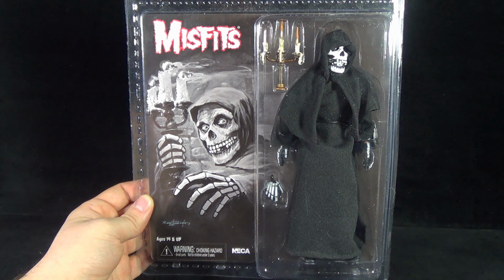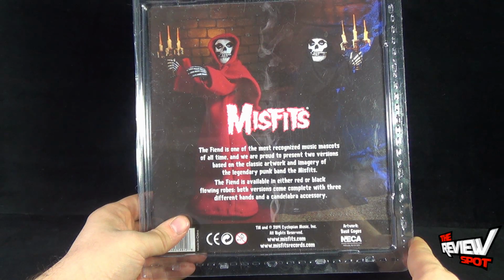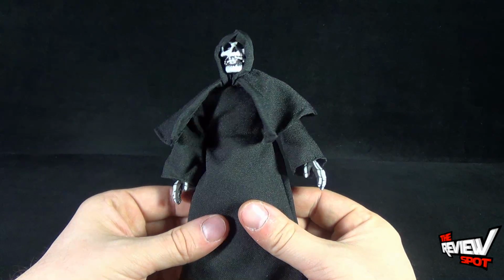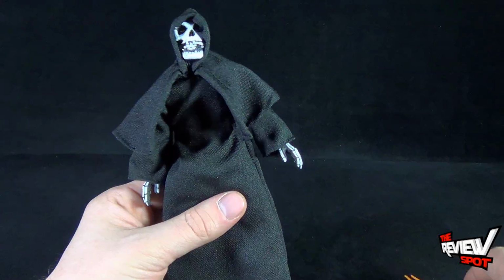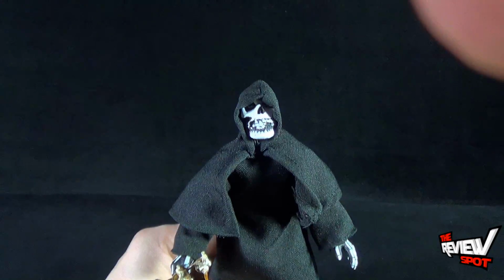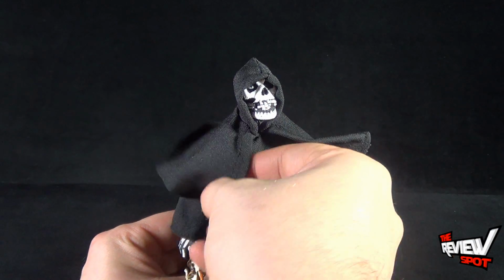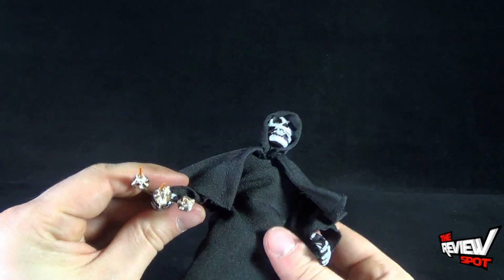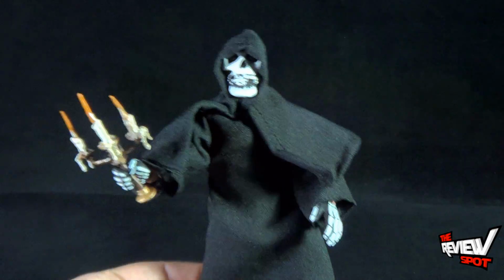Toy Spot - NECA The Misfits Retro Cloth the Fiend